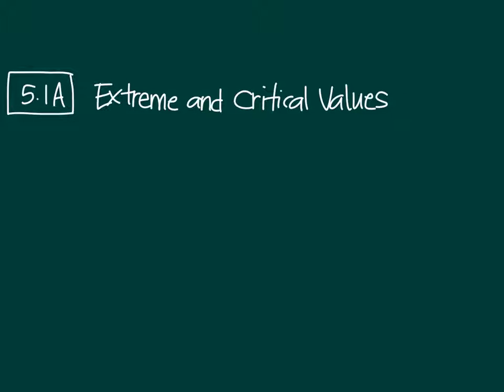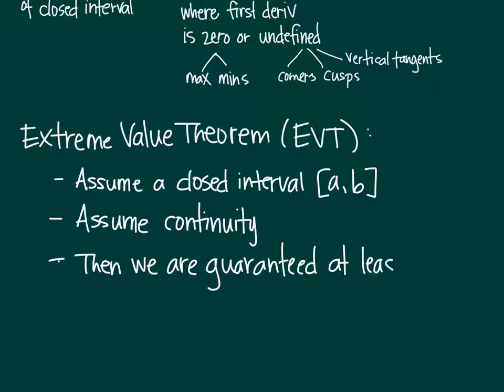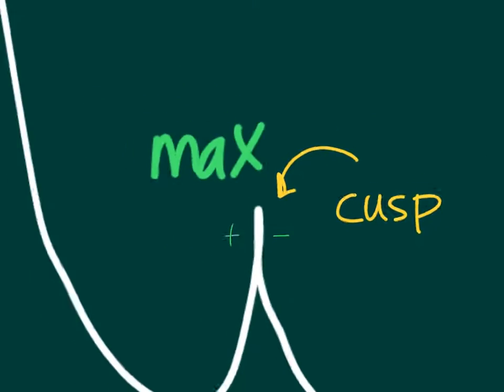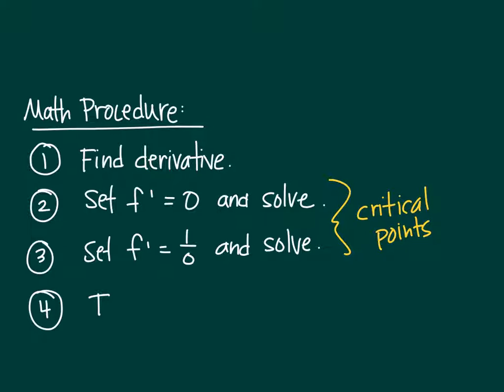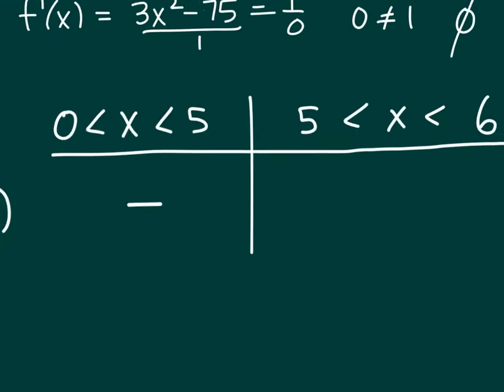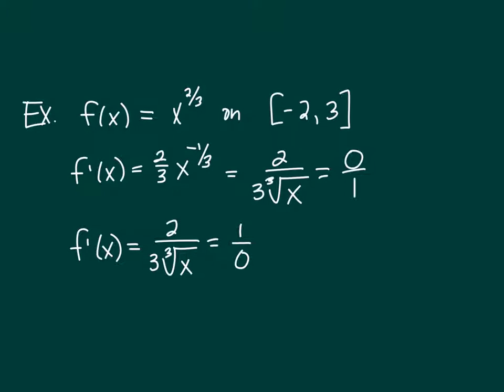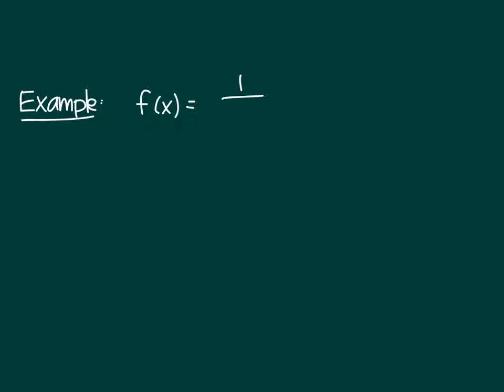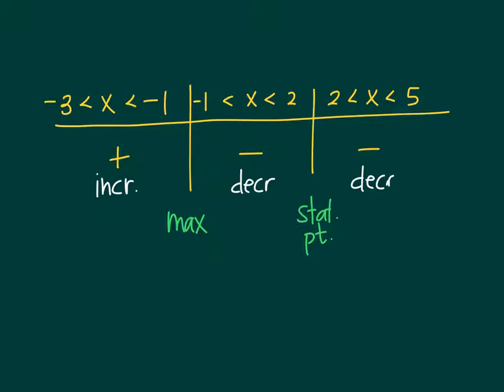AP Calc 5.1